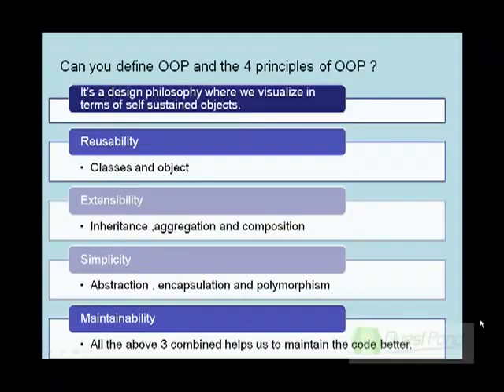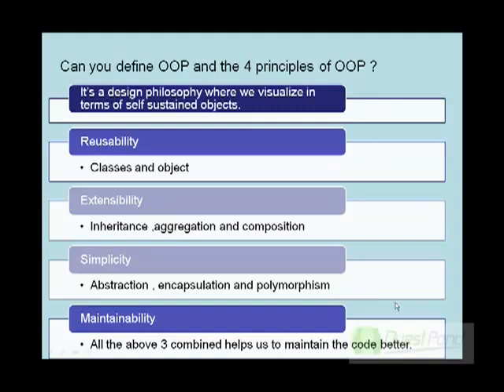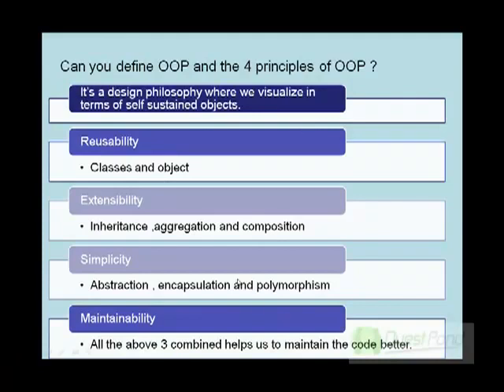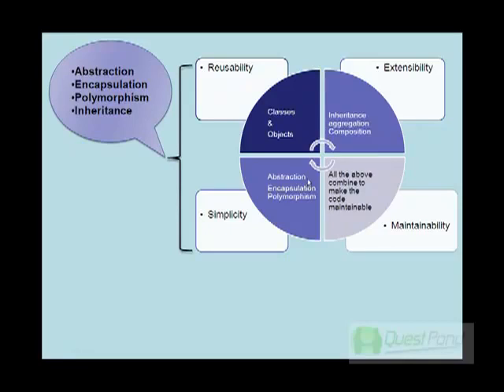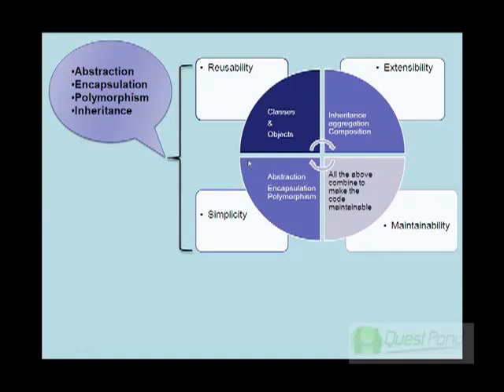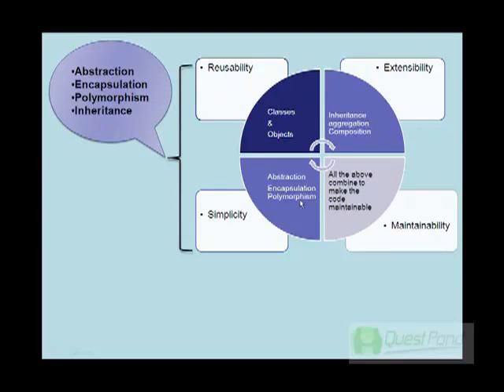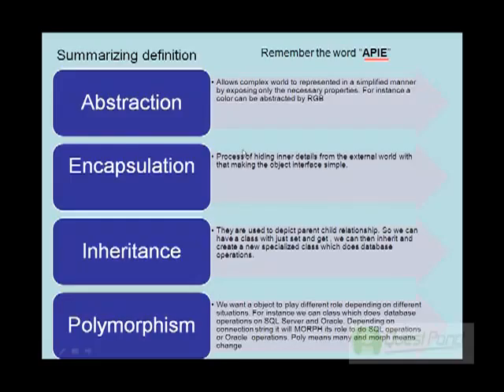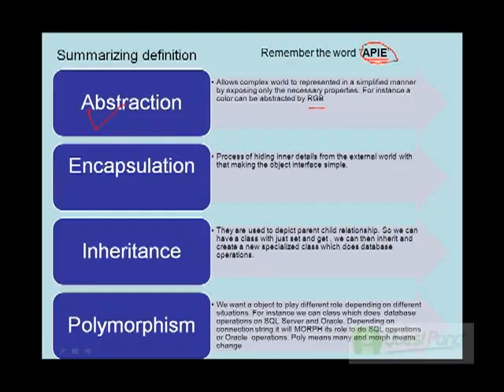Can you define OOP and the 4 principles of OOP - from Suhas Kumar